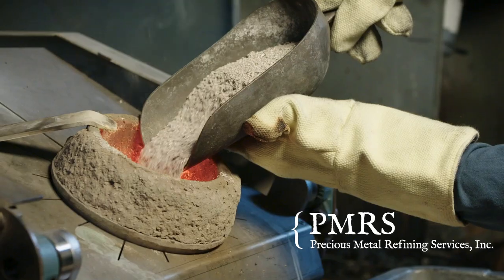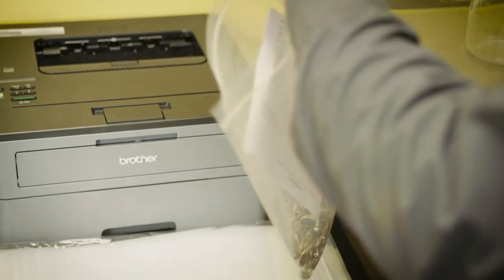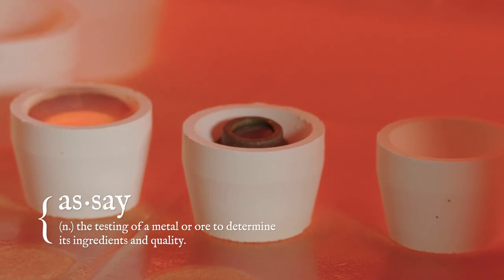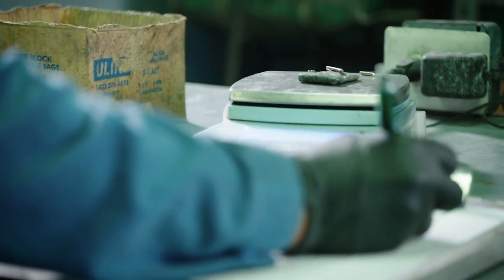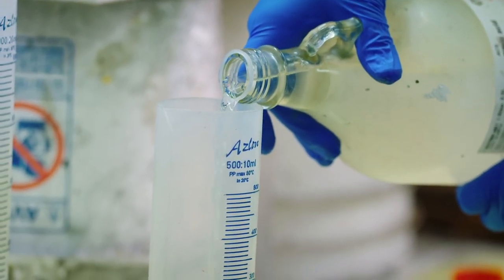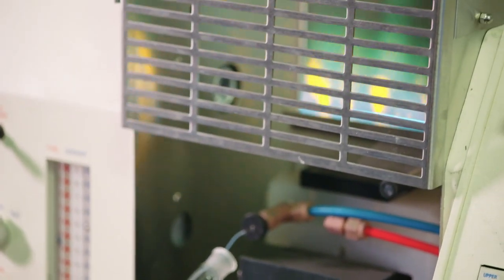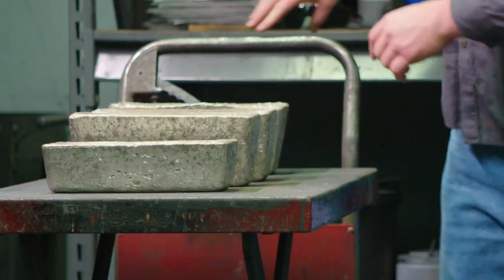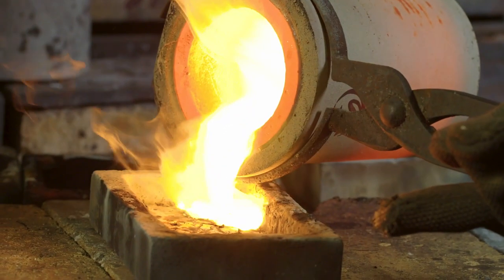Precious Metal Refining Services Refinery Video HD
Jarret Niesse, COO of Precious Metal Refining Services, Inc. explores what make PMRS different from its competitors, because PMRS is a refinery and not a middle man.